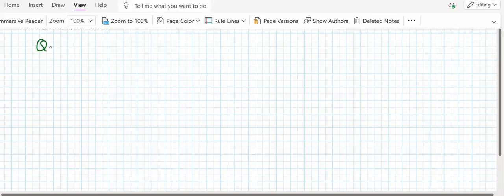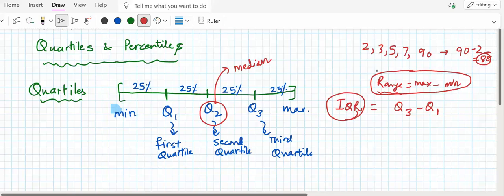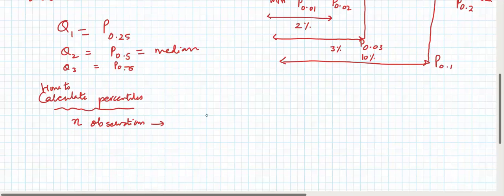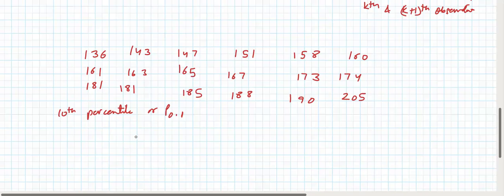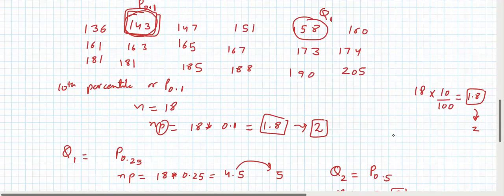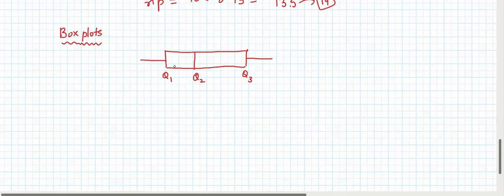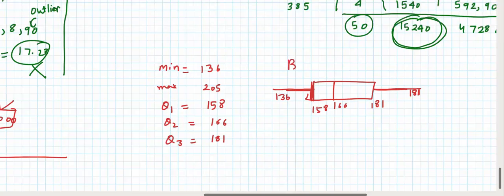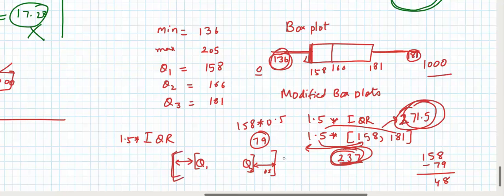Video5 Quartiles and Percentiles